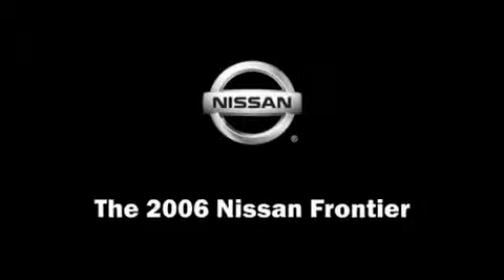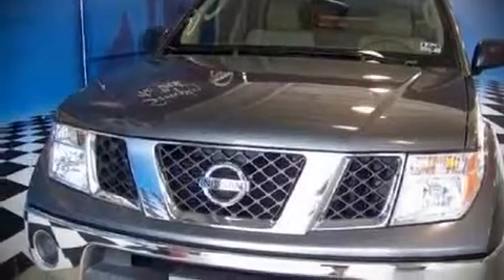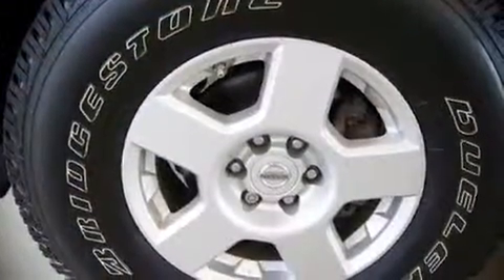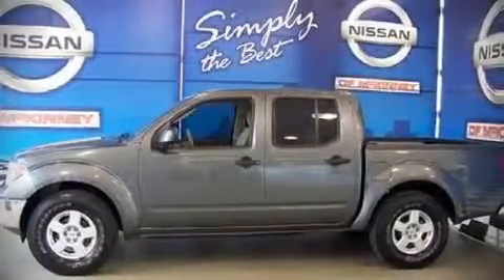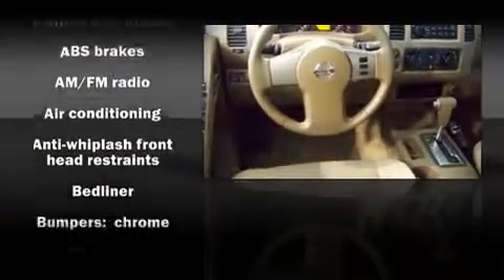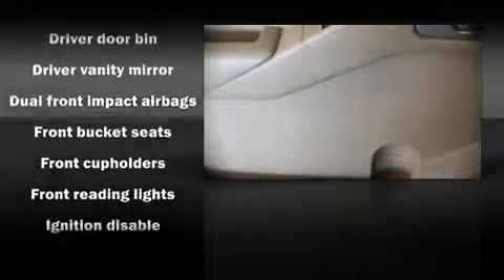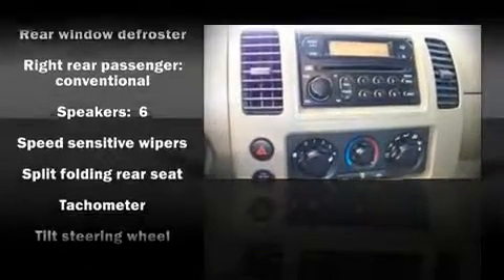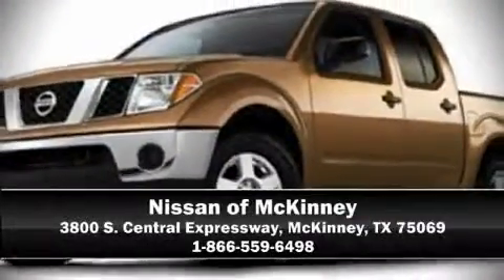2006 Nissan Frontier Truck Short Crew Cab in McKinney, TX 75069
3800 S. Central Expressway

Step into the 2006 Nissan Frontier. With fewer than 45,000 miles, this vehicle provides excellent value as a pre-owned model. It features an automatic transmission, rear-wheel drive, and a 4 liter 6 cylinder engine. All of the following features are included: front bucket seats, a split folding rear seat, tilt steering wheel, an overhead console, and air conditioning. Stylish alloy wheels suggest both sport and refinement, residing elegantly within the fender arches. Audio features include a CD player with AM/FM radio, and 6 speakers, enhancing the audio experience throughout the interior. Nissan ensures the safety and security of its passengers with equipment such as: Dual front impact airbags, ignition disabling, and 4 wheel disc brakes with ABS. It also arrives with a Carfax history report, providing you peace of mind with detailed information. We offer competitive pricing, and the area's best shopping experience. Stop by our dealership or give us a call for more information.